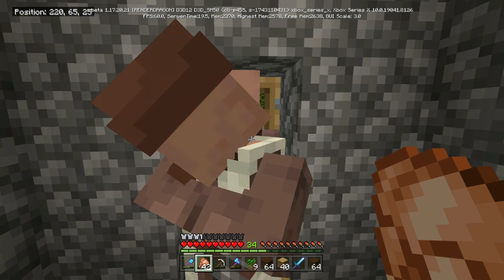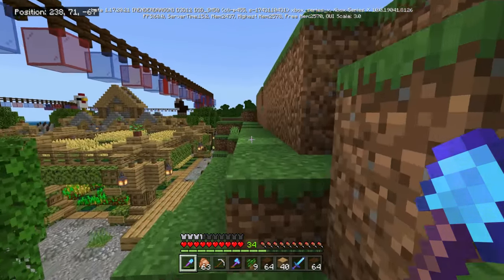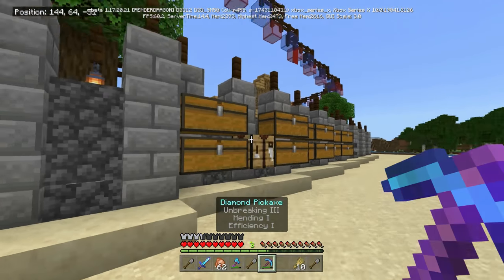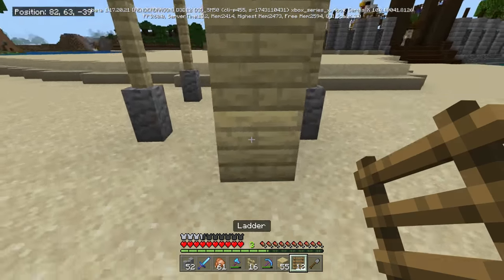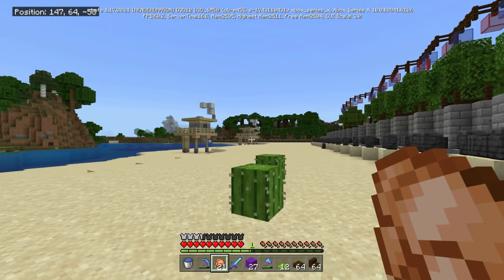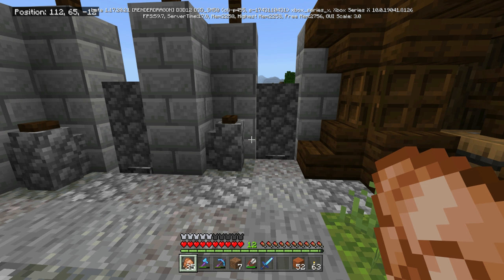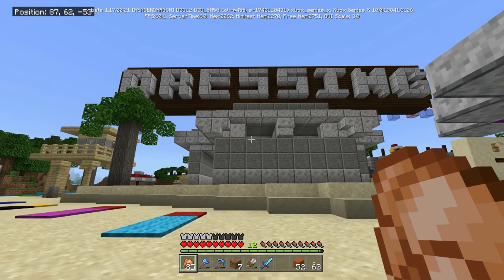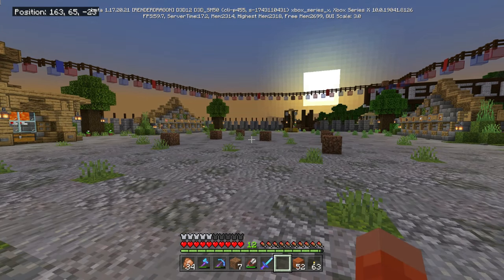Build-A-Beach | 17 | Minecraft Bedrock Infiniverse S3 (MCPE/Xbox/PS4/Switch/Windows10)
In this episode of my bedrock edition smp Infiniverse series, I will show you how to build a beach. There will be life guard towers, beach blankets, dressing or changing rooms, showers, volleyball courts, sandcastles, and picnic tables. All in a days work in a vanilla survival world.

This video was recorded on my xbox series x in the Minecraft Bedrock Edition beta. Its played in the 1.17 caves and cliffs update version.

Beaches are common technical biomes that serve as transition biomes from the mainland to an ocean. There are three variants of beach biome.

Beaches generate wherever a land biome meets an ocean, with some exceptions. The type of beach variant is determined by the specific biome bordering the ocean. Turtles may spawn on some beaches, and are the only passive mobs that can, though other passive mobs frequently wander into beaches from surrounding biomes.

Beaches do not surround every land biome, however. Exceptions include Swamp and Badlands, which just go straight into the ocean. Mushroom Fields do not generate beaches around them either, as they have a unique beach-like variant known as Mushroom Field Shore that generate instead. This is the same for the Mountains biome, which generate Stone Shores.

Beaches are mostly harmless biomes, though don't have many resources of their own. Buried treasure often generates buried under most beaches, and shipwrecks occasionally generate on beaches. Players should be wary of drowned that often spawn in the water surrounding beaches, however, as they could make fighting hostile mobs more challenging. Underwater ruins generated in the ocean nearby may spread onto beaches, causing some ruins to form on land. Small patches of ocean biomes sometimes generate in large beaches, forming deep lakes.

The standard beach-type biome variant, Beaches are composed of mostly sand, with some gravel, dirt, and clay patches under the water, similarly to rivers. Like the sand in deserts, sandstone generates underneath it, preventing it from falling into caves below. Beach terrain is always a smooth descent into the water, though it can vary in steepness depending on the heights of the biomes they border. Turtles can spawn here, as well as buried treasure, shipwrecks and rarely underwater ruins.

Beach worlds generated through the Buffet world type appear as a barren, desert-like landscape of sand with Shipwrecks being the only visible feature in the surface.

The Stone Shore variant generates wherever mountains or wooded mountains biomes border an ocean. They are made entirely of stone, with some gravel patches, and are usually a steep drop into the water below. Stone shores may generate at high enough elevations to have snow on their peaks. Waterfalls and lavafalls frequently generate on the sides of stone shores. Unlike normal beaches, turtles cannot spawn here. Buried Treasure can sometimes generate at high altitudes, and can even generate at y-90‌[Bedrock Edition only]. The steep drops into the ocean below makes this variant dangerous, especially if the player is unaware of their surroundings. Should gravelly mountains or gravelly mountains+ border an ocean, a regular beach is generated instead.

Stone shores have the same mob spawning chances as beaches. However, they do not spawn turtles.

The Snowy Beach variant generates wherever snowy tundra, snowy taiga, or any of their variants border an ocean. Snowy beaches are similar to regular beaches terrain-wise, being made mostly of sand, though their landscape is covered entirely in snow layers. The water surrounding snowy beaches freezes into ice due to the cold temperatures. Turtles cannot spawn here, but rabbits can‌[BE only]. Shipwrecks and buried treasure may still generate in this variant.

Snowy beaches have the same mob spawning chances as beaches. However, they do not spawn turtles.

In Bedrock Edition, snowy beaches use the same mob spawning chances as beaches for hostile and ambient categories, and villagers wear the snowy outfit. As for the others: